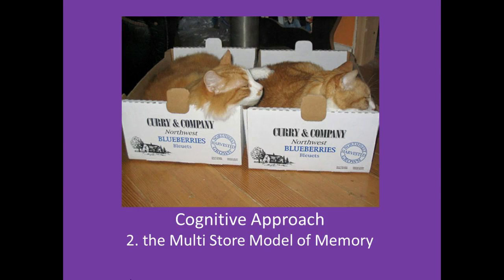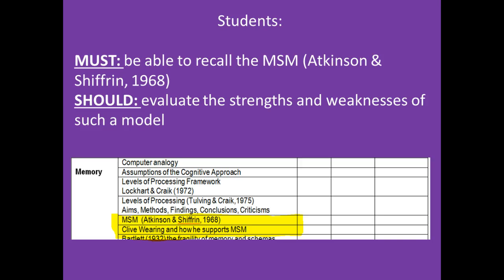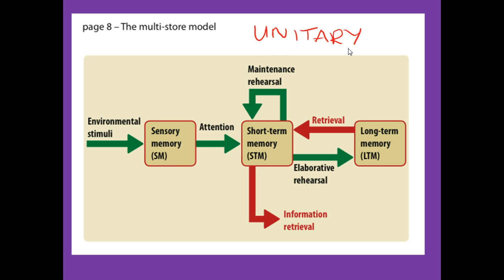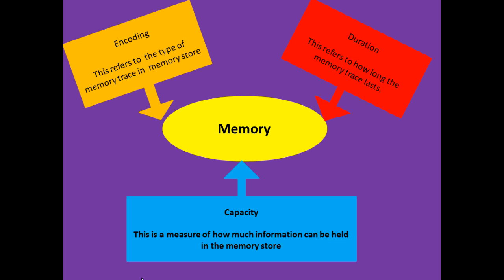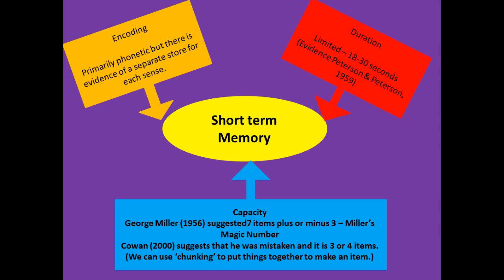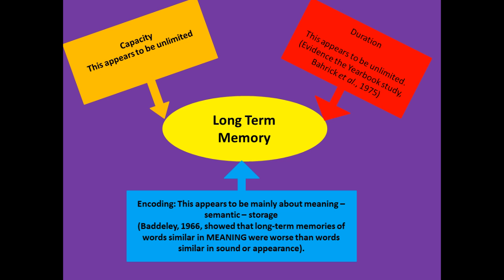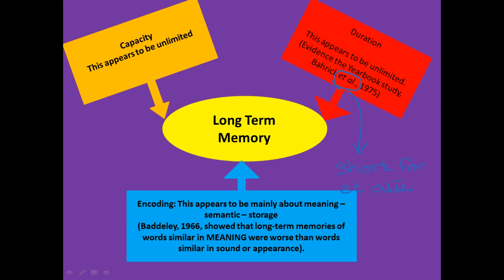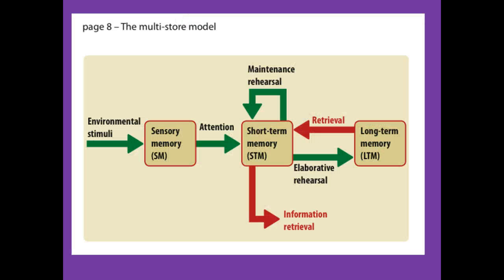2. The Multi Store Model of Memory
2. The Multi Store Model of Memory